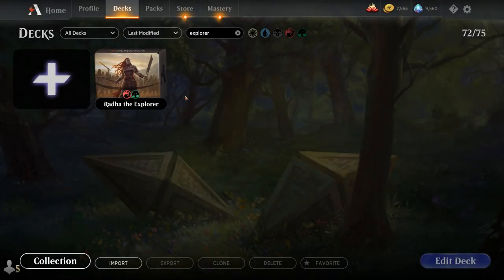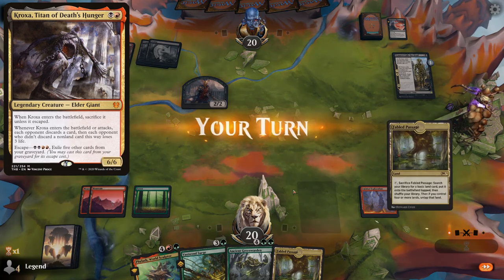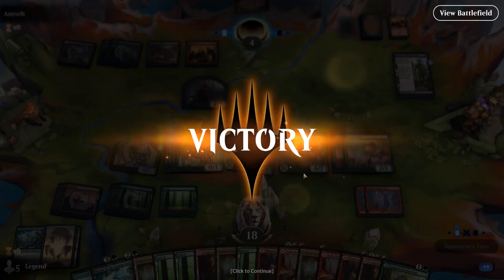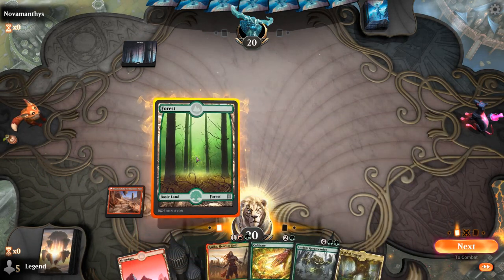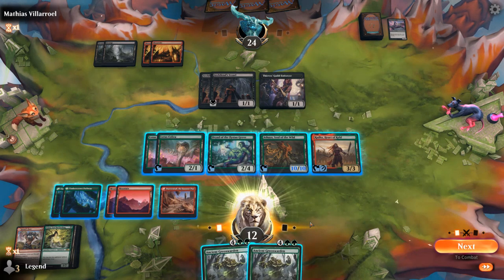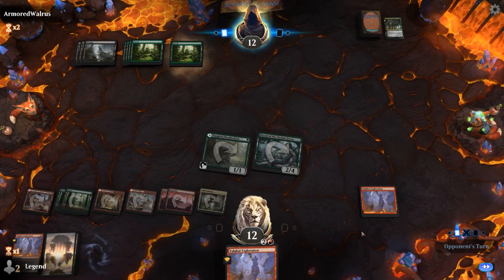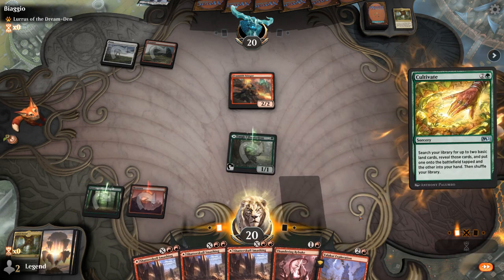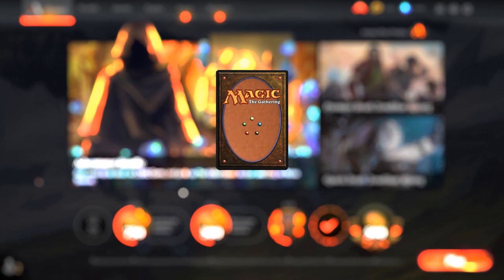MTG Arena - Standard - Valakut Exploration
Magic: The Gathering Arena deck tech & gameplay with a Red/Green landfall deck, featuring Ashaya, Valakut Exploration and Ancient Greenwarden in Standard.

00:00 - Deck Tech
06:01 - Match 1
12:48 - Match 2
19:35 - Match 3
23:42 - Match 4
27:39 - Match 5
34:32 - Match 6
38:46 - Match 7